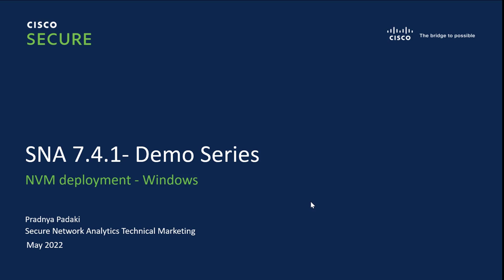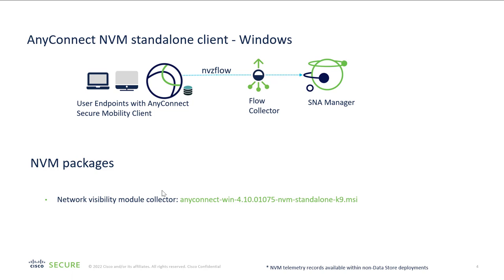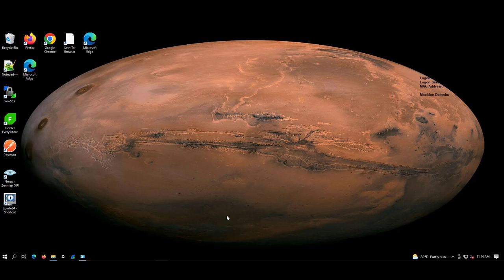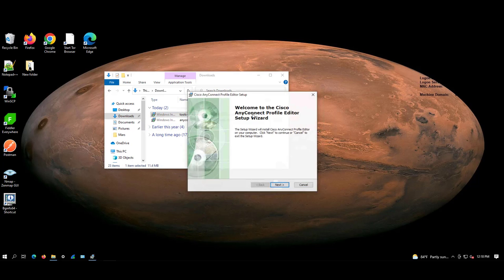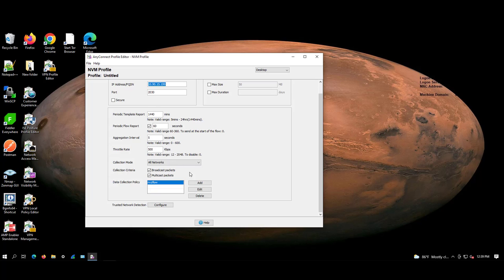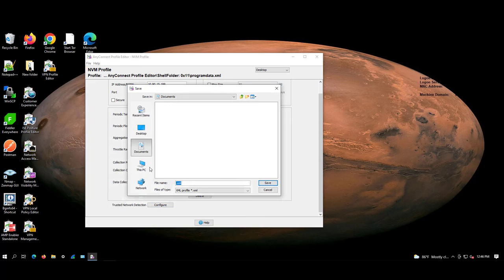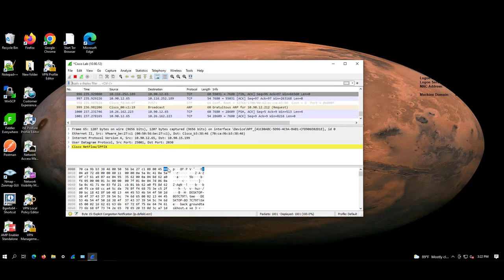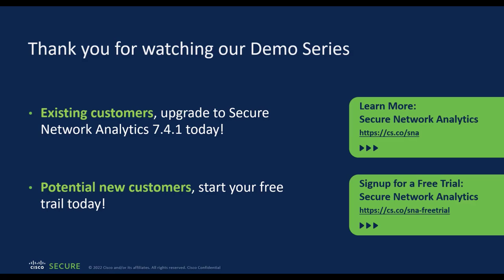SNA 7.4.1 Demo Series - 4.1 Demo - NVM Windows Deployment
Pradnya Padaki, Technical Marketing Engineer at Cisco, demonstrates the installation of standalone Network Visibility Module (NVM) on Cisco Secure Network Analytics 7.4.1 with Cisco AnyConnect Client - Windows Machine